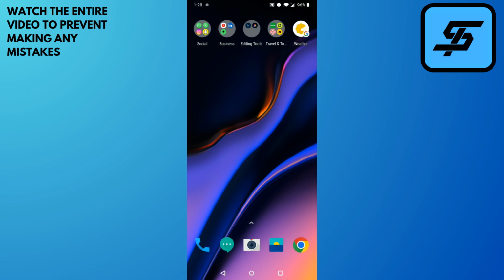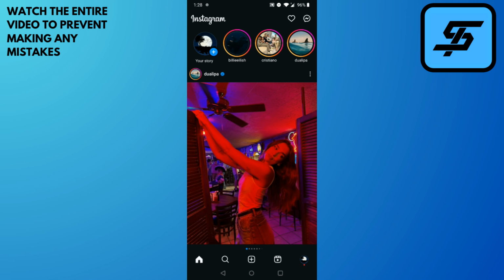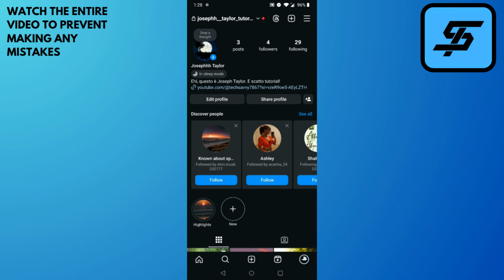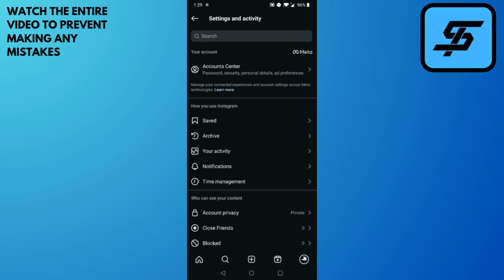How To Archive All Posts On Instagram At Once | Simple And Easy (2024)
In this quick and easy 2024 tutorial, learn how to archive all your Instagram posts at once! Whether you want to clean up your profile without permanently deleting your posts or just hide them for a while, this step-by-step guide will show you how to do it effortlessly. Perfect for anyone looking to refresh their Instagram profile while keeping their posts saved for future use.

What You’ll Learn:

1) How to archive multiple posts at once on Instagram.
2) Step-by-step instructions for both Android and iOS devices.
3) Tips for managing your Instagram posts effectively.